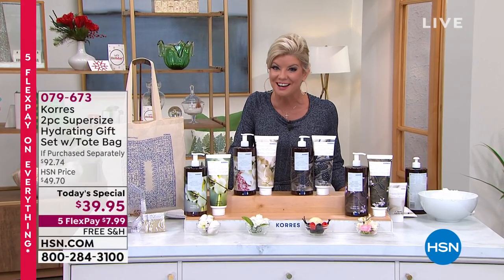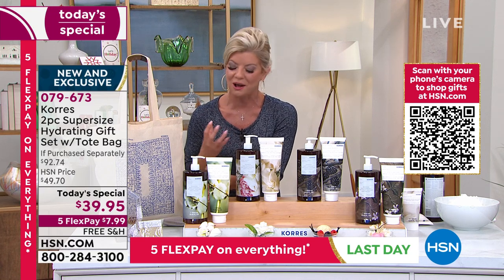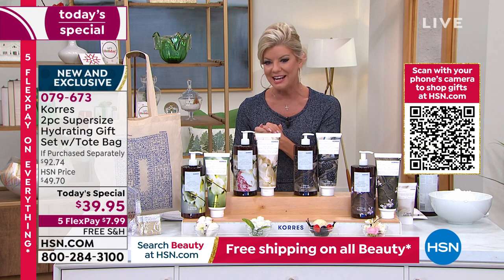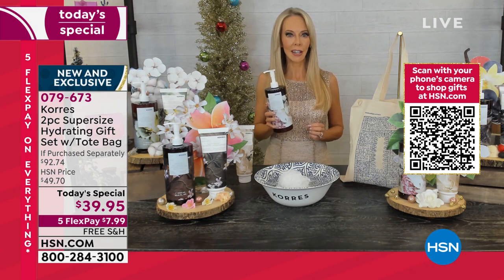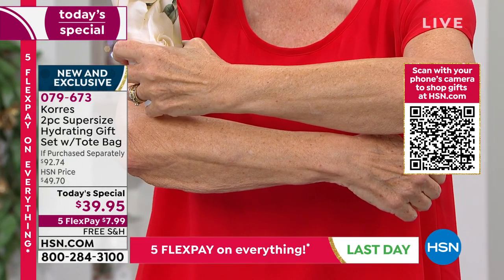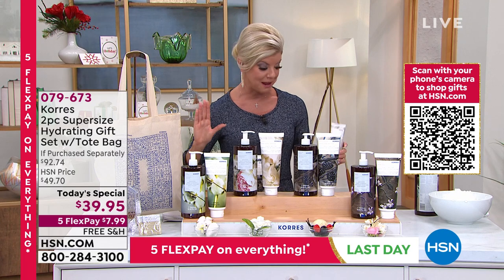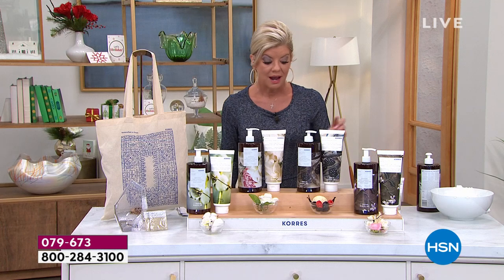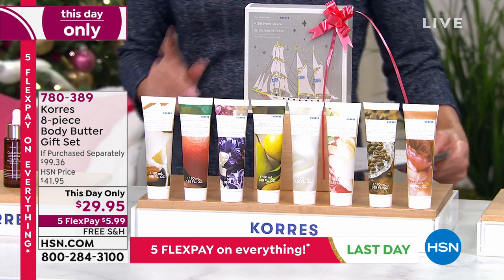HSN | KORRES Beauty Gifts 12.05.2021 - 01 PM